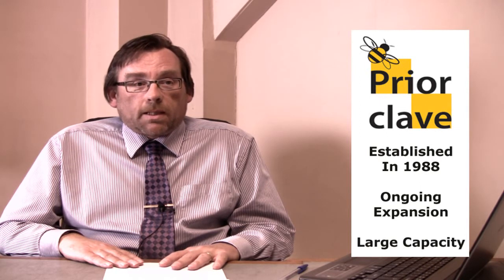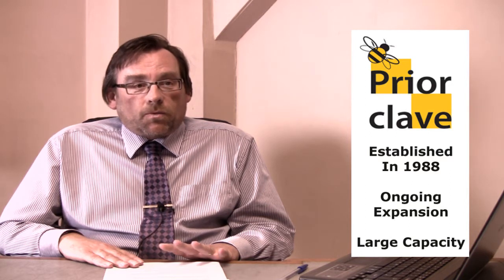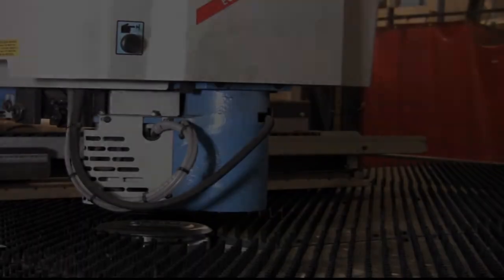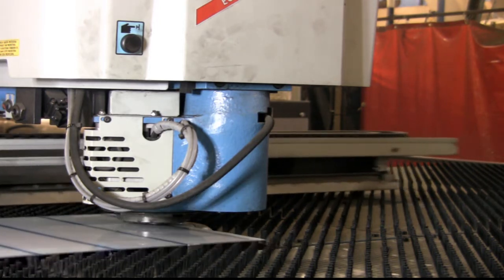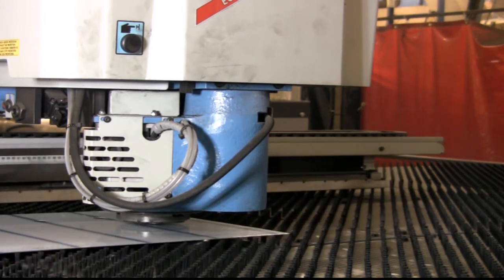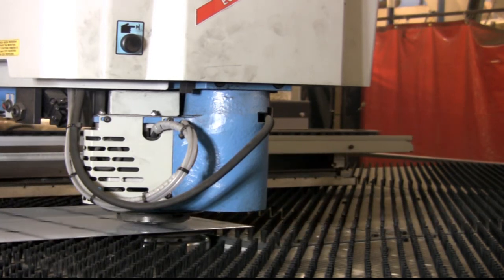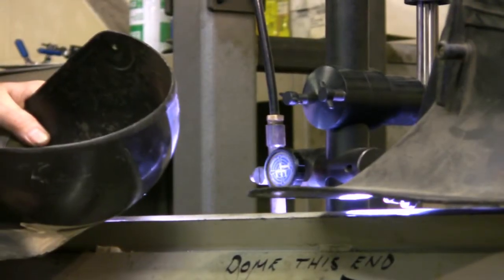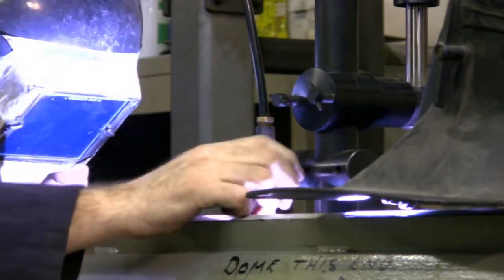laboratory autoclaves from priorclave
the range of laboratory autoclaves from priorclave, a london UK based manufacturer of lab autoclave products.